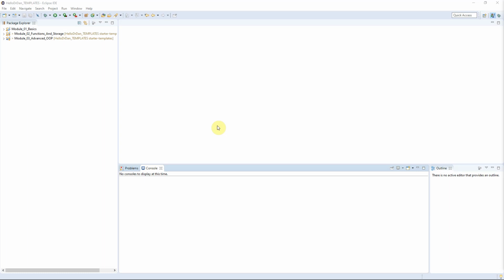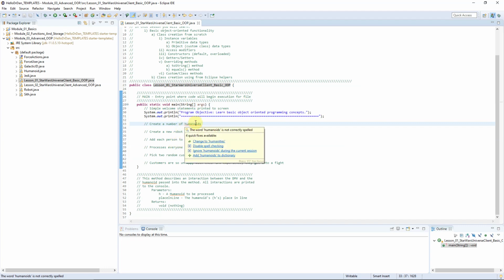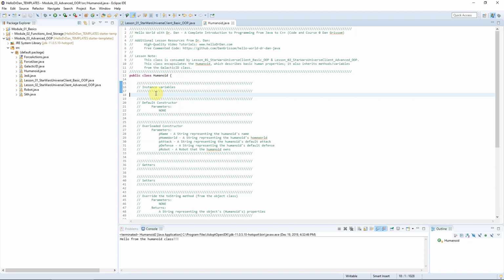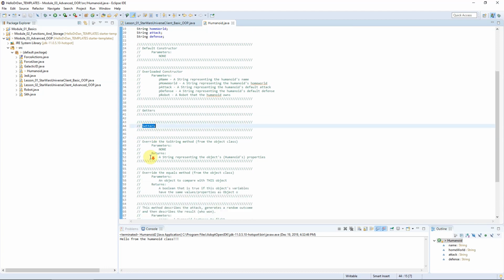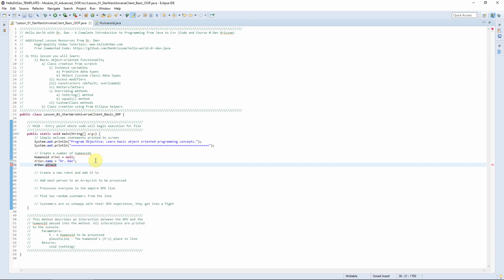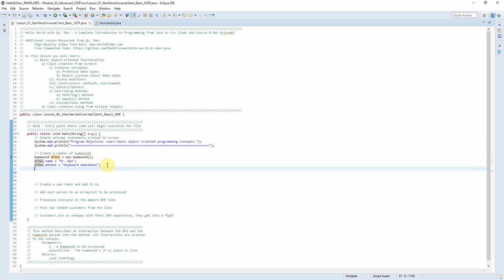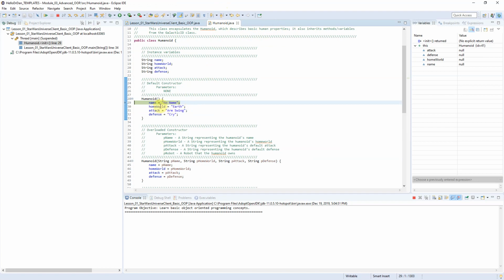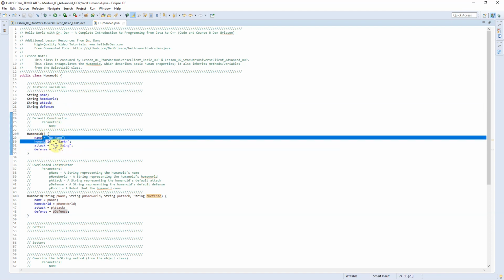Java - Basic OOP - Intro to Classes/Objects, Instance Variables, Constructors - Mod3, Les1, Vid 2/8